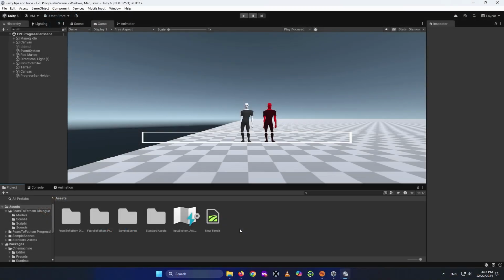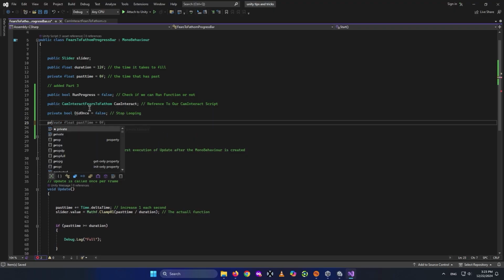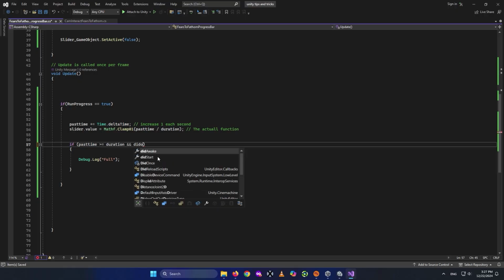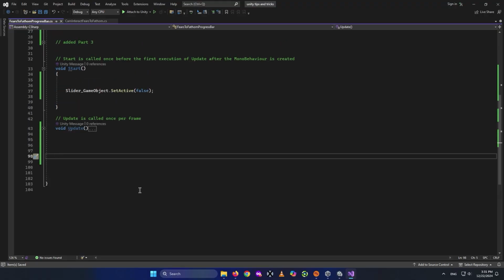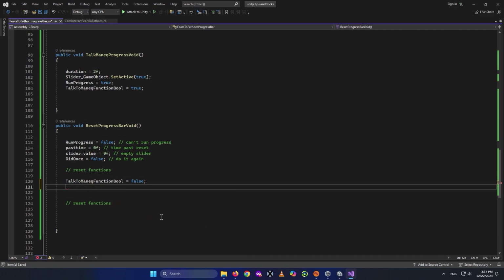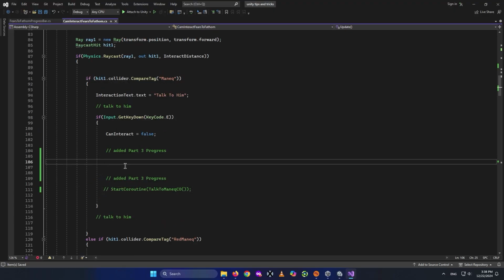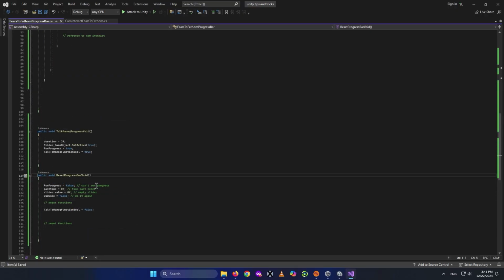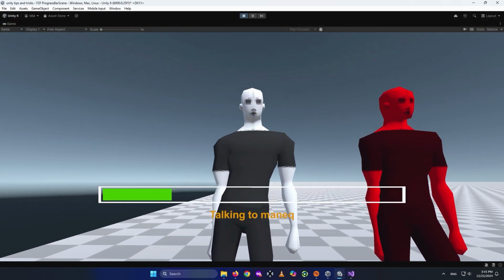Fears To Fathom Progress Bar In Unity - Part 3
Welcome back to our Unity tutorial series on creating a Fears to Fathom-style progress bar! In this Part 3 episode, we're bridging the gap between user interactions and the progress bar, ensuring a smooth and responsive gaming experience.

Whether you're developing a horror game like Fears to Fathom or any other genre, this tutorial provides the tools and knowledge you need to enhance player interaction and immersion.

Your support helps us create more valuable content for game developers.

Other Parts ===

Chapters:

00:00 - 00:41 Intro

00:42 - 01:52 Interaction ShowCase

01:53 - 14:05 Actual Function

14:06 - 14:43 Outro